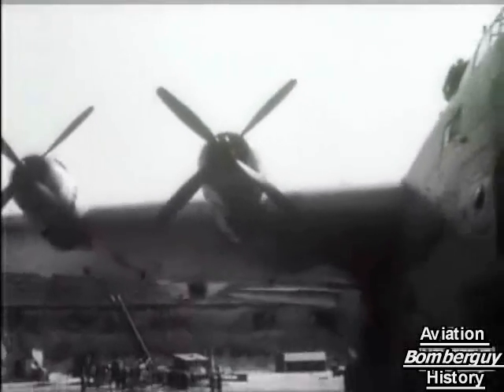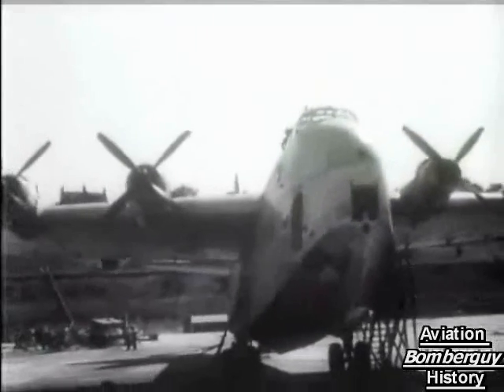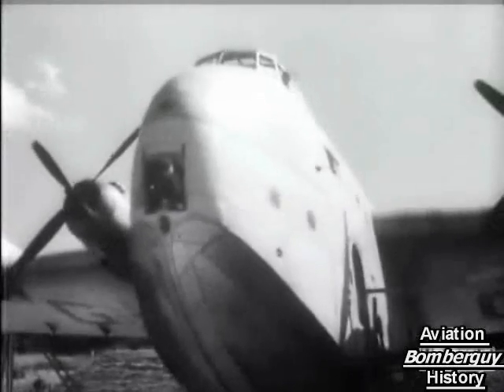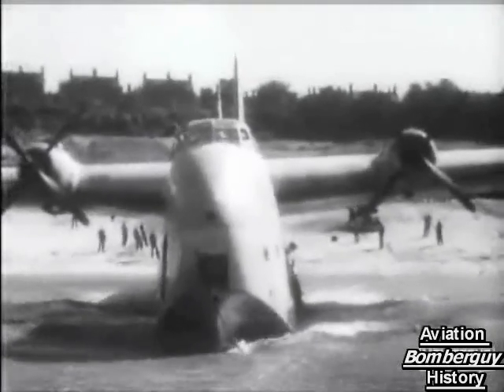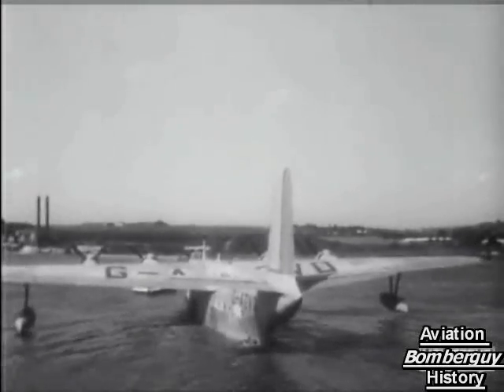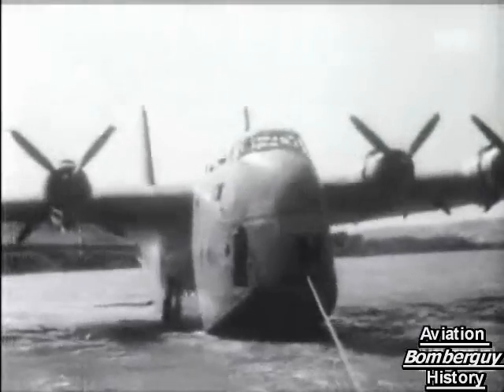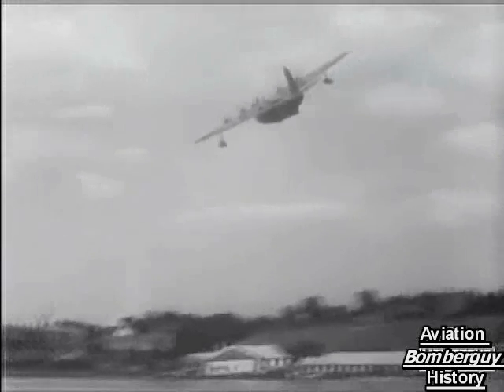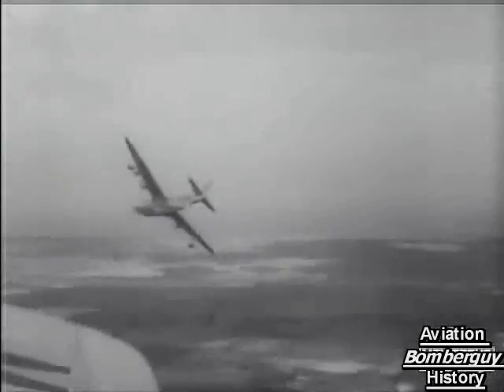Short S.40 Shetland II Flying Boat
The Short Shetland was a British high-speed, long-range, four-engined flying-boat built by Short Brothers at Rochester, Kent for use in the Second World War. It was designed to meet an Air Ministry requirement (defined in Specification R.14/40) for a very-long range reconnaissance flying boat. The design used the company's experience with large scale production of the Short Sunderland.

Specification R.14/40 replaced an earlier specification R.5/39 which was an up-armed revision of specification R.3/38 for a faster flying boat than the Short Sunderland. Shorts, among others, had tendered a design for R.5/39 but the Ministry had changed their minds about the need for an immediate replacement for the Sunderland. R.5/39 had considered a maximum weight up to 84,000 lb - R14/40 allowed for a maximum takeoff of nearly 100,000 lb (45 tonnes) with a bomb load of 20,000 lb. The projected engines were the Bristol Centaurus radial or the Napier Sabre inline.

Shorts and the other British manufacturer of big flying boats, Saunders-Roe (Saro), were involved in the competitive tender for R.14/40; Saro proposed the Saunders-Roe S.41. Rather than selecting either company's design, the Air Ministry asked the companies to submit a combined project, stipulating the terms under which the work was to be shared between them. The detailed design was performed by Saro, their experience with the "Shrimp" contributing to the hull shape, as well as building the wing. Shorts built the hull and tail and did the final assembly.

Variants

Short S.35 Shetland I
The first prototype and what was to be the only Shetland I (Serial Number DX166) first flew on 14 December 1944, piloted by Shorts' Chief Test Pilot John Lankester Parker as captain and Geoffrey Tyson as co-pilot. The aircraft flew without gun turrets (its role having been revised to that of unarmed transport before its maiden flight; it was delivered to the Marine Aircraft Experimental Establishment (MAEE) at Felixstowe in October 1945. Testing indicated satisfactory water handling but the stabilising floats were mounted too low and did not offer sufficient clearance for takeoffs with maximum load. Flight testing revealed problems with the harmonization of controls and marginal longitudinal stability. Before the trials were complete, the aircraft burnt out at its moorings on 28 January 1946 as a result of a galley fire.

Short S.40 Shetland II
With the end of the war, the second prototype (Serial Number DX171) was completed as a civil transport and designated Shetland II. It was designed to carry 70 passengers but only 40 seats were fitted. Registered "G-AGVD," the Shetland II's first flight took place on 17 September 1947. After trials, it was delivered to Short's factory at Belfast, but no orders were forthcoming and it performed only limited flight trials before being scrapped in 1951.

General characteristics
Crew: 11
Capacity: 70
Length: 110 ft (33.5 m)
Wingspan: 150 ft 4 in (46.75 m)
Height: 38 ft 8in (11.7 m)
Wing area: 2,636 sq ft (244.9 m2)
Empty weight: 75,860 lb (34,410 kg)
Loaded weight: 120,000 lb (54,431 kg)
Max takeoff weight: 125,000 lb (56,700 kg)
Powerplant: 4× Bristol Centaurus VII radial piston, 2,500 hp () each
Performance
Maximum speed: 263 mph at 6,500 ft (424 km/h)
Range: 4,410 miles (3,835 nmi) (7,100 km)
Service ceiling: 17,000 ft (5,180 m)